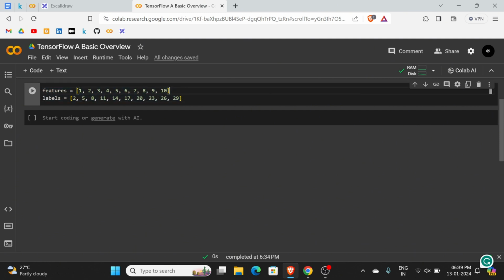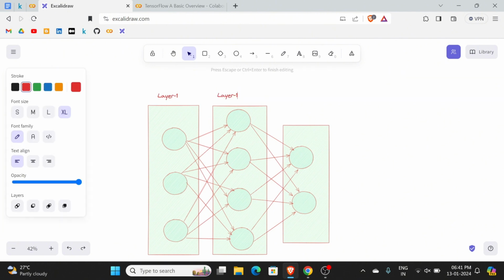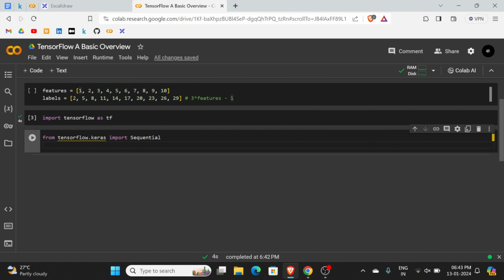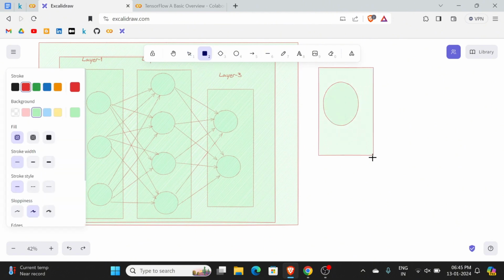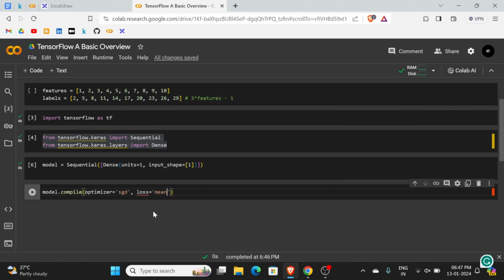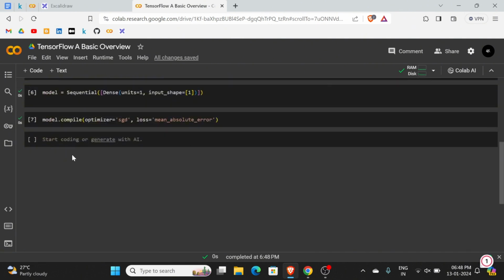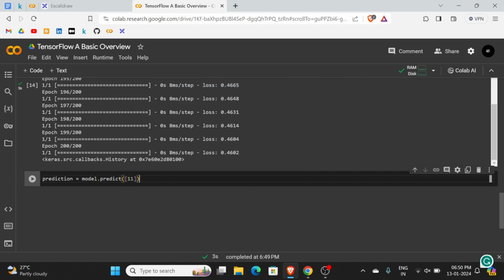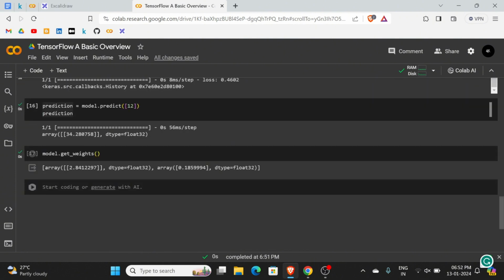A Basic Overview About How To Create Neural Network Using TensorFlow